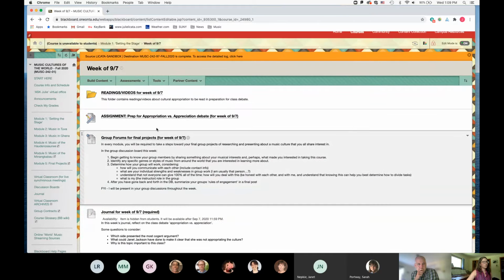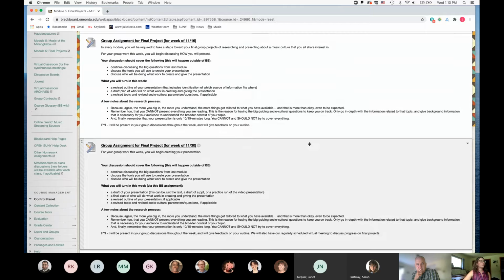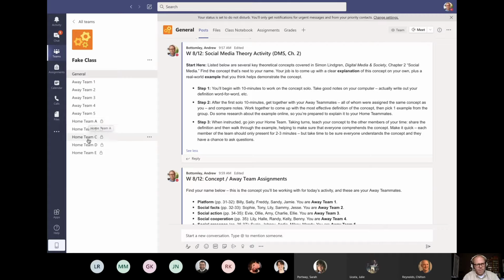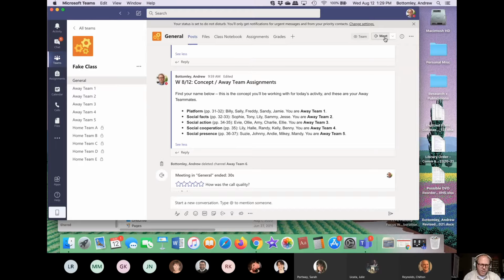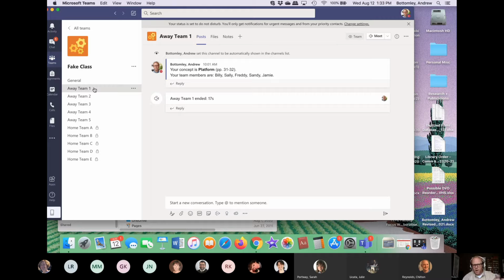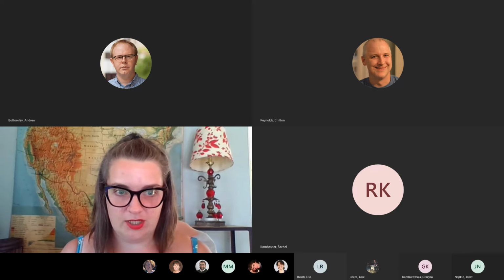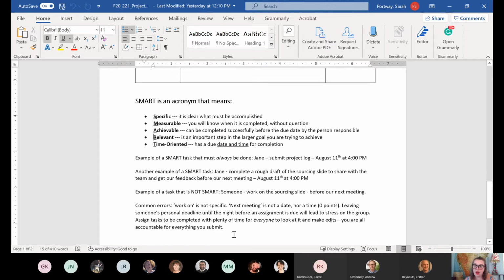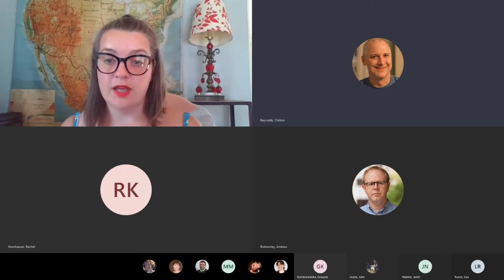Faculty Focus – Faculty Sharing Collaboration Ideas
Summer TLTC Webinar Series